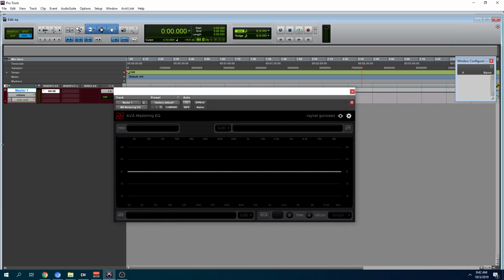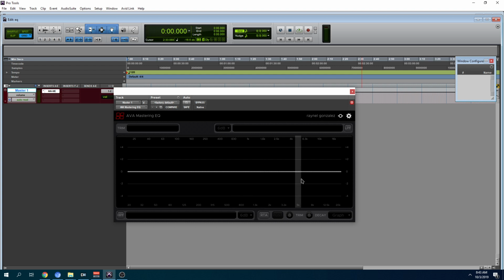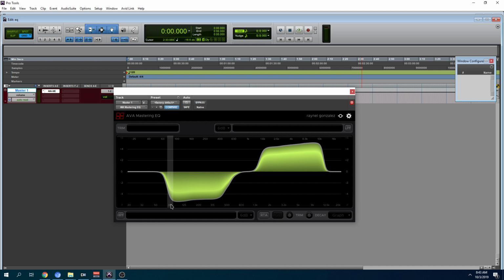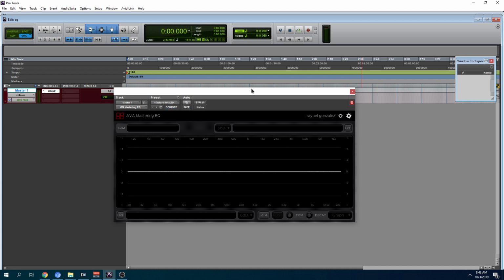harrison's ava mastering eq cross platform plugin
Harrison Consoles - the developers of Mixbus and Mixbus32C DAWs, ultra-high-end mixing consoles, and associated high-performance DSP plug-ins - created the AVA Mastering EQ. Now you can add some Harrison sound to your workflow, regardless of which DAW you use.

The AVA Mastering EQ features a revolutionary filter shape that is explicitly designed for mastering your tracks. Unlike a conventional EQ, when adjacent bands of the AVA Mastering EQ are adjusted, the response is "flat" between the band edges. This preserves the relative harmonic balance of the instruments in your mix while adjusting the overall tonality. The AVA Mastering EQ is optimized for small, wide-bandwidth adjustments.

Controlling the AVA Mastering EQ is easy and intuitive: just click and drag your mouse to draw the EQ shape that you need. Managing a powerful, full-range EQ has never been so fast and easy. The results are quintessentially "Harrison": effortless, smooth and transparent.

AVA Mastering EQ Features:
31 control bands, high pass filter, low pass filter, adjustable filter order, level trim, and momentary bypass controls.
IInnovative DSP curve-match allows a "flat top" across adjacent band boost/cuts, and preserves the harmonic balance between instruments.
Ultra-fidelity equalizer is based on Harrison's XTools: plugins developed for our renowned digital consoles.